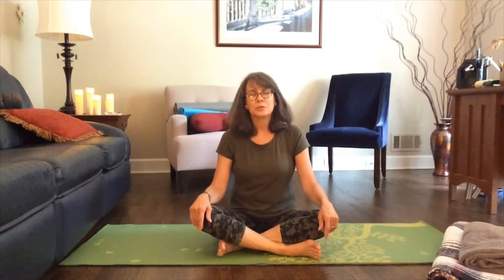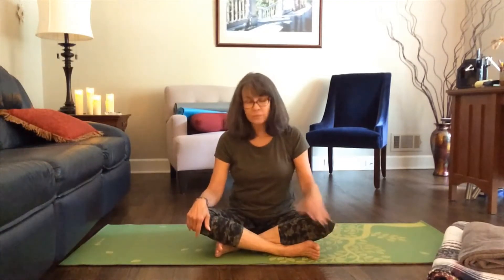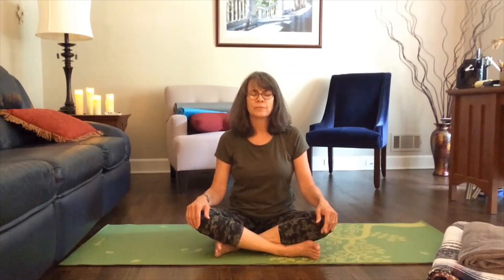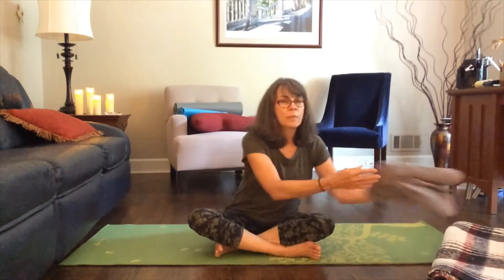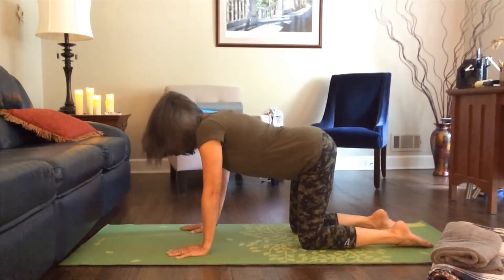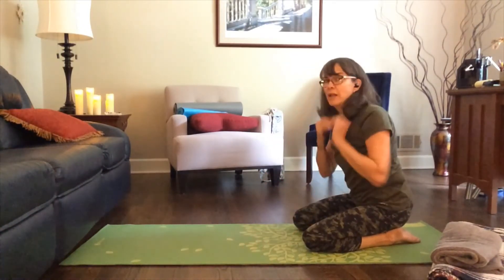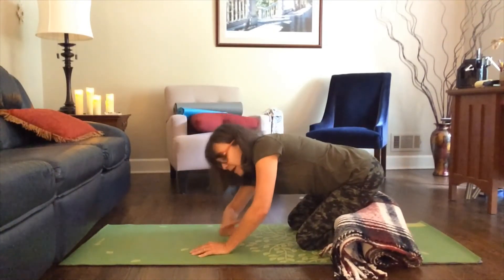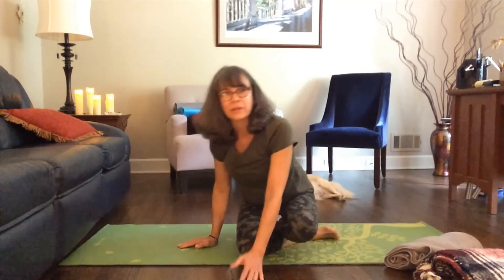Yoga Shorts: Cat, Cow, and Child Poses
Enjoy a short yoga break with Lola from the Sharon Forks Library. Today, Lola demonstrates Cat, Cow, and Child poses for stretching the back and torso.

Want to download eBooks or eMagazines on yoga and health topics? Use your Forsyth County Public Library card account to access the eLibrary